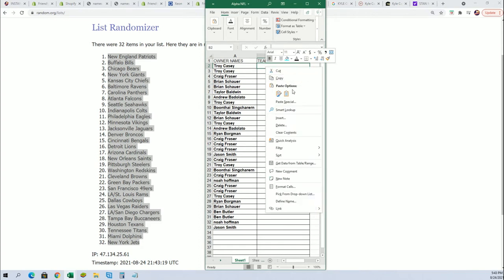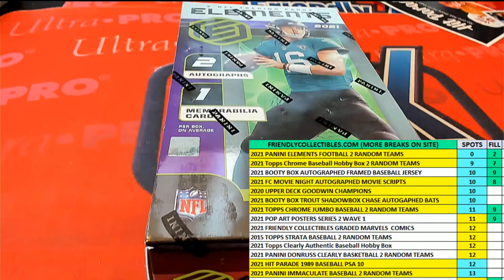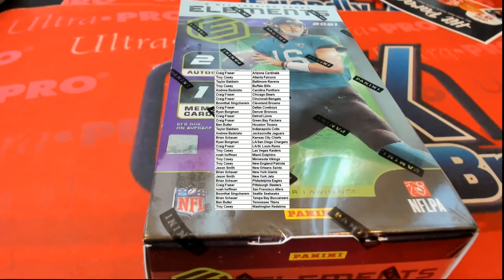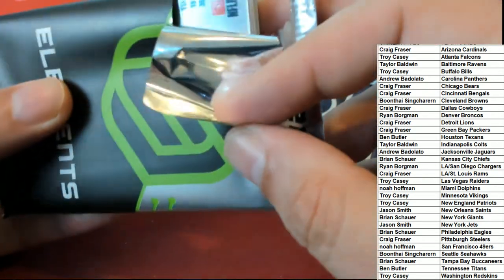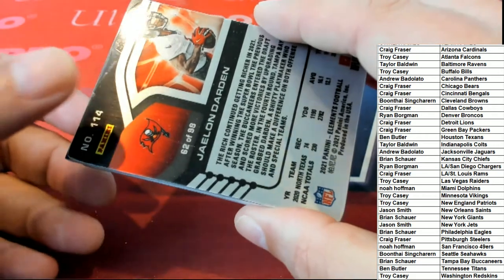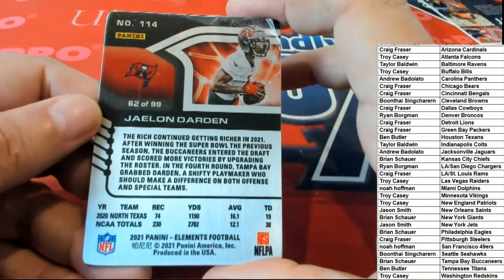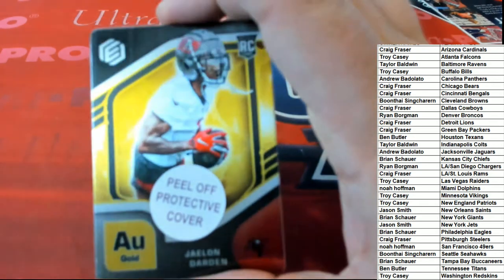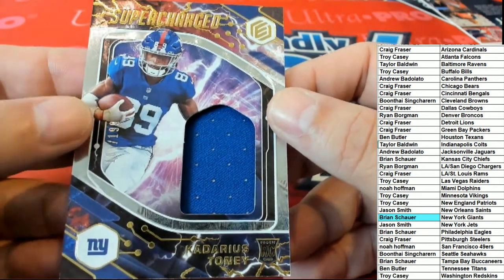2021 Panini Elements Football Hobby Box ID 21ELEMENTS106